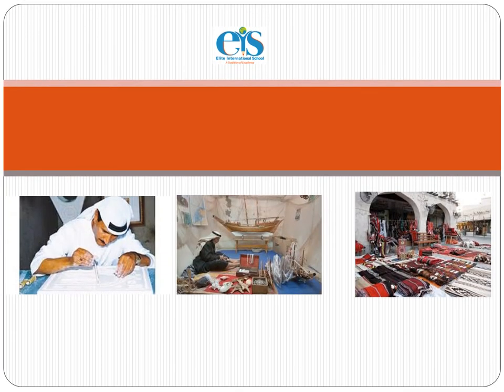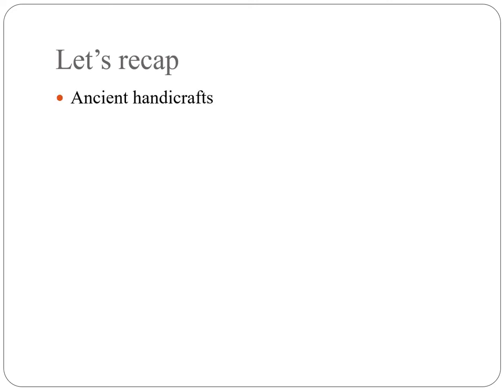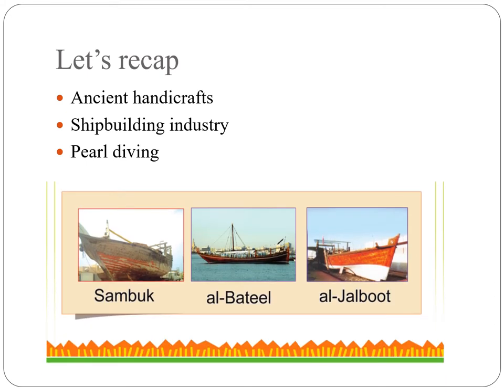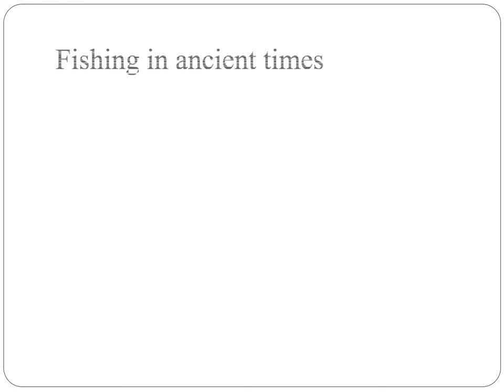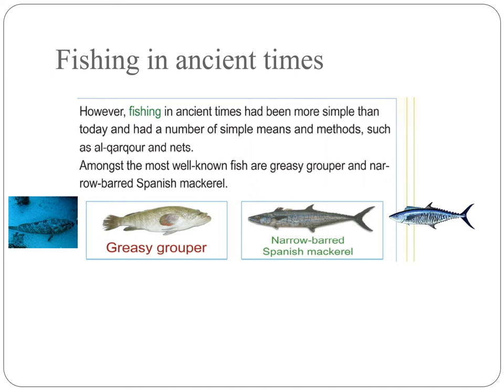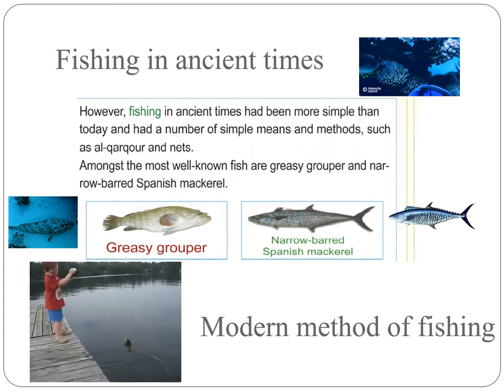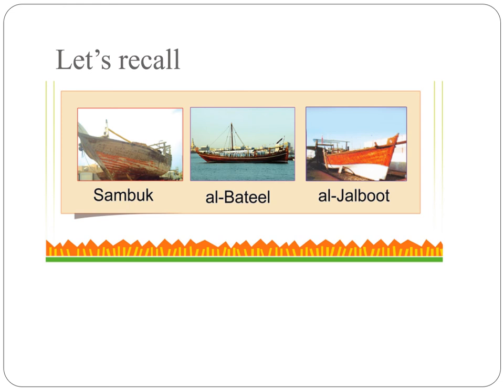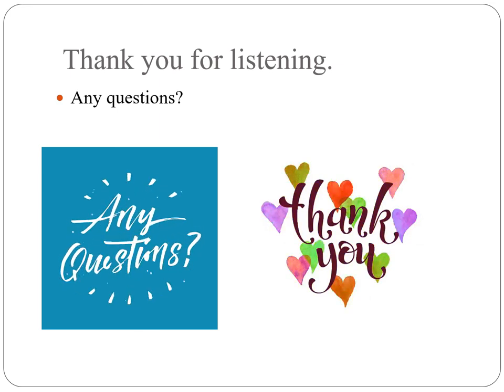Grade 2 lesson 2 QH Ancient Crafts Continued